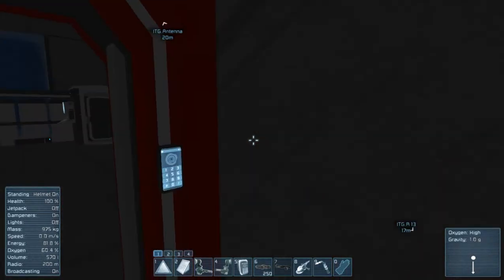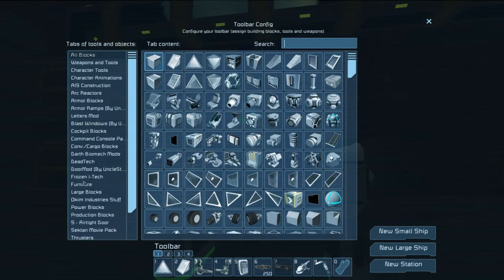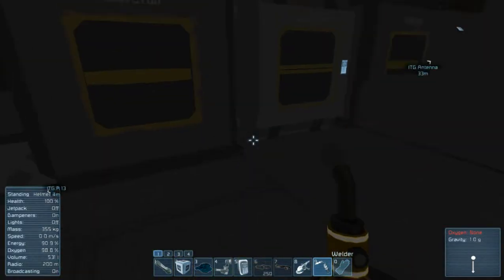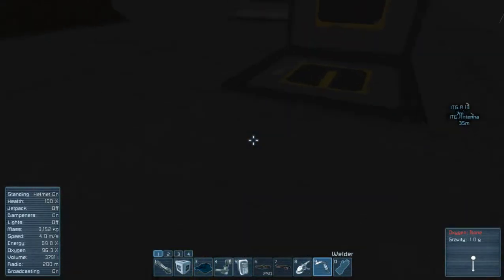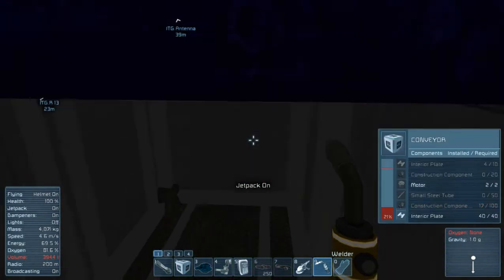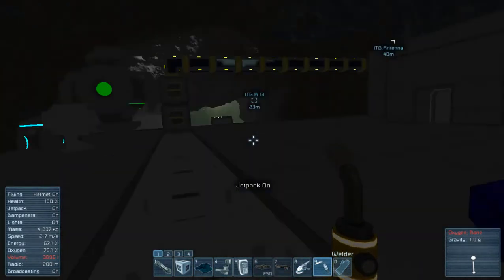Vardgo space engineers mission: 1 part 4;ingenuity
I am lost